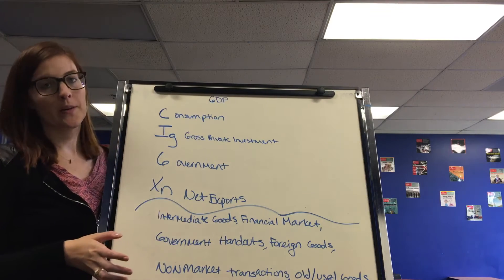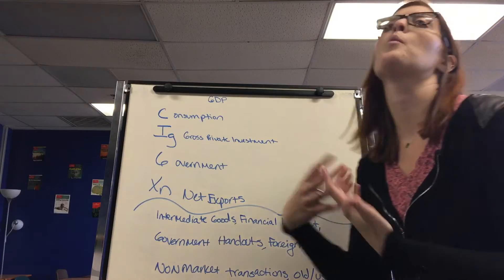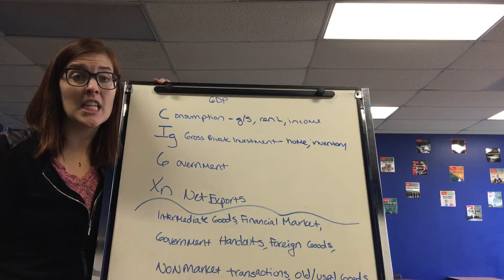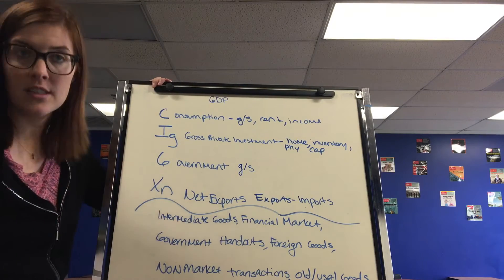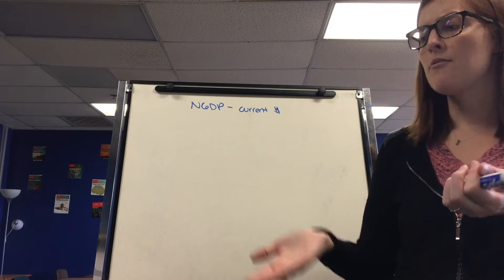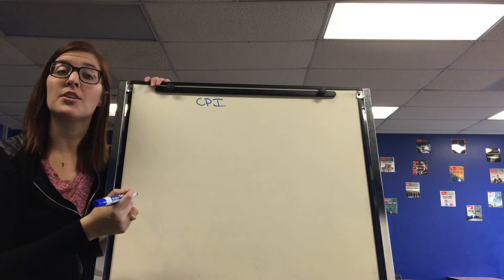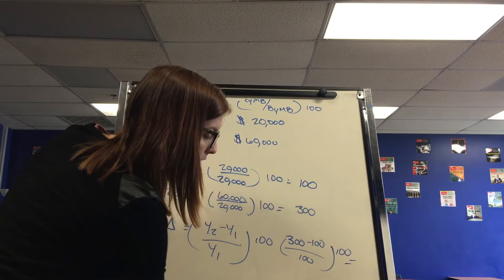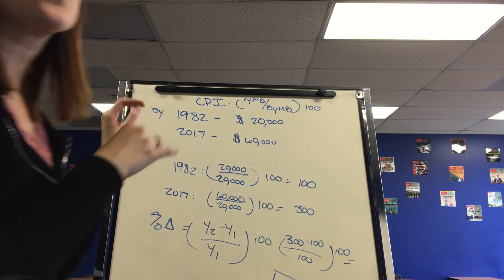2. Unit Two Macroeconomics Review: GDP and CPI